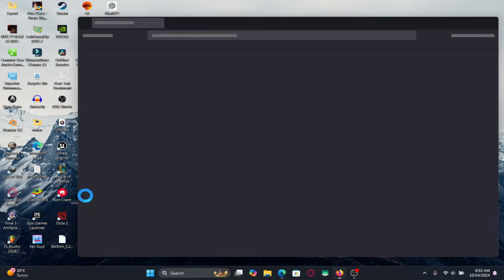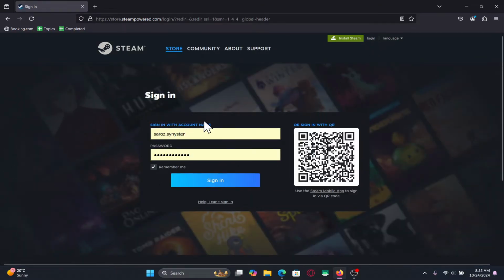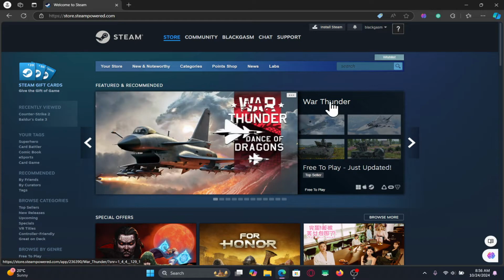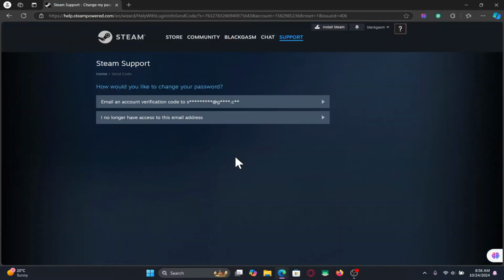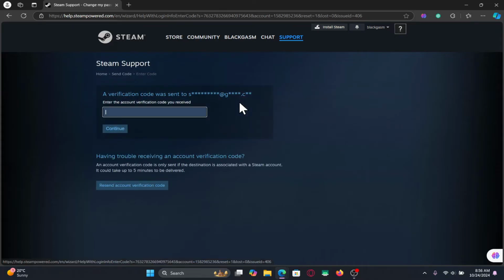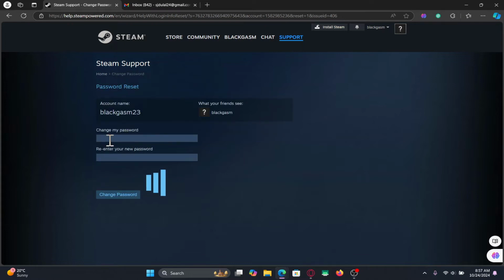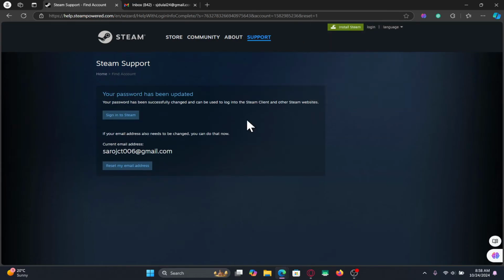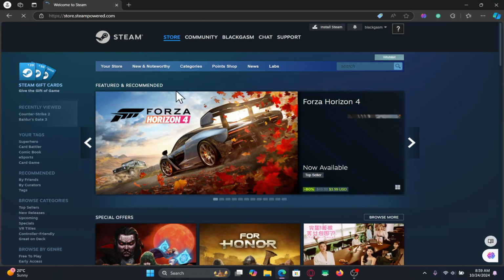How to Change Your Password on Steam Account? Edit Your Password on Steam 2024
Need to update your Steam account password for better security? In this video, I’ll walk you through the simple steps to change your password on Steam, ensuring your account stays safe and secure. Whether you suspect a security breach or just want to refresh your login details, I’ve got you covered!